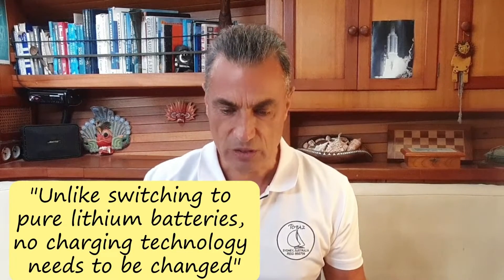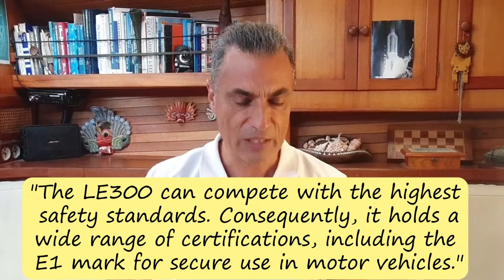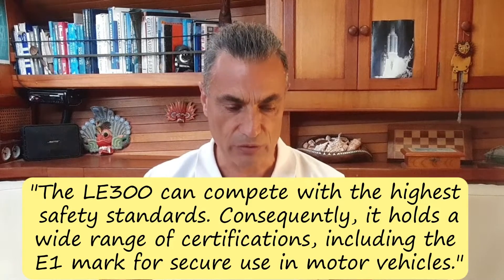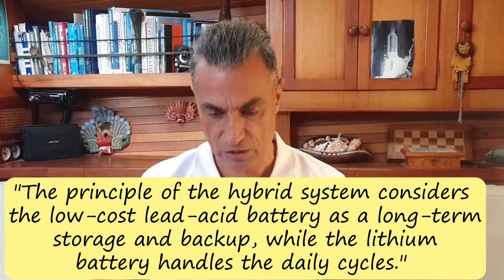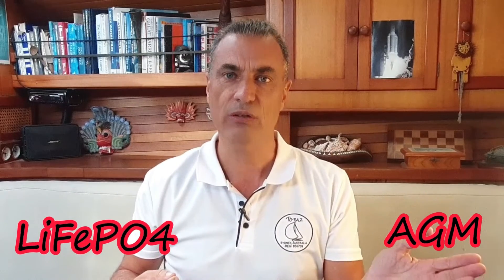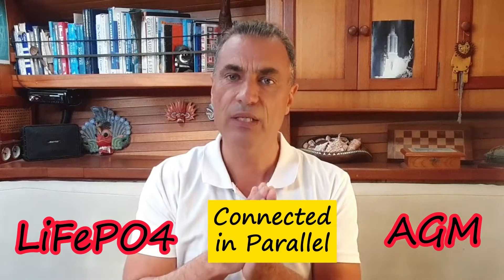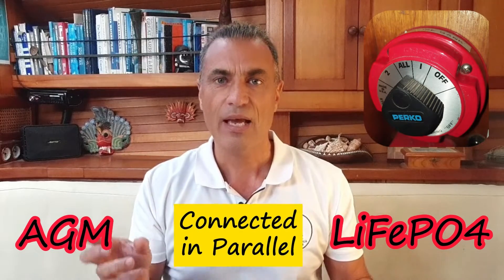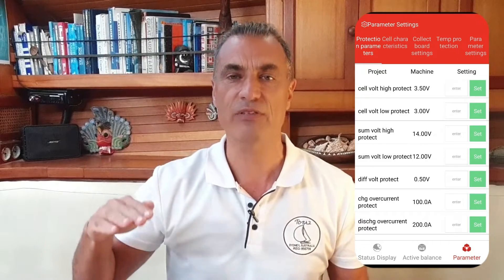Game-Changing Lithium Hybrid Setup! No upgrades to charging setup necessary!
With a Lithium Hybrid solution, you can utilize all of your existing chargers, as they will essentially perceive the system as a conventional lead-acid battery. And since it seems like you still have a lead acid battery you do not need to change any of your existing wiring or buy any new equipment. This is the beauty of the Lithium Hybrid solution.

*References:*

Group Name:  12 volt boating group
( It is better you use the URL link below as there are many copy cat facebook groups with almost the same name - "12 volt boating group".
The group photo is an old yellow multimeter showing 12.685V )

Why pay a premium for a commercial battery when you can craft something tailored and better for less? And it is so quick and easy to assemble!

✔  * BMS:*

✔  * LiFePO4 Cells:*

🎁  Gobel Power:
*Europe Stock*

*Chapters*
0:00  Introduction
1:06  Battery History
1:31  Searching for a better solution
3:16  12 volt boating group Facebook group
3:42  My personal experience
4:17  How it works
5:08  Redundancy benefit
6:25  Upgrading my boat to Lithium Hybrid
7:51  Alternator care